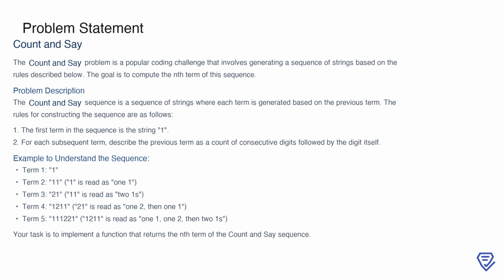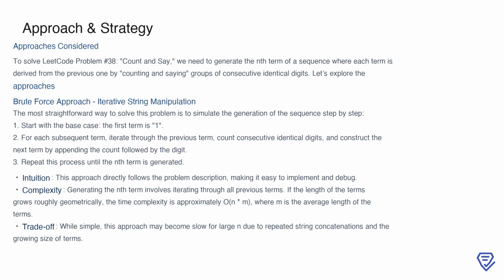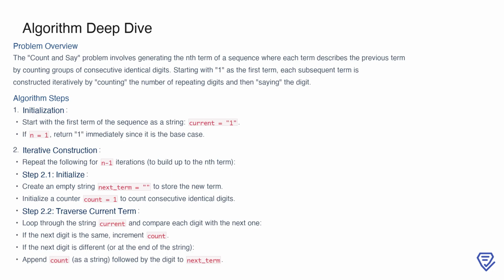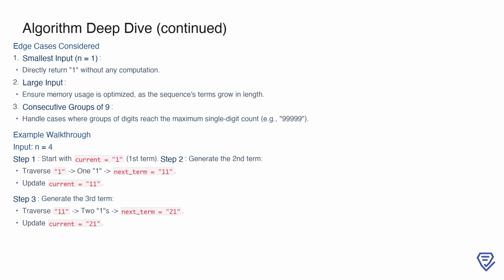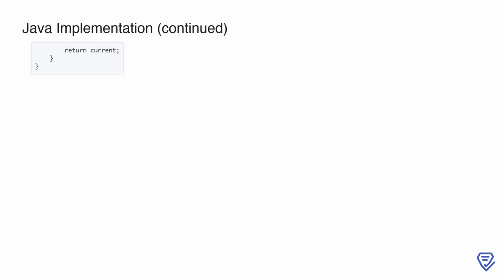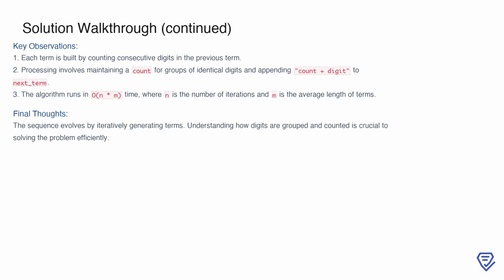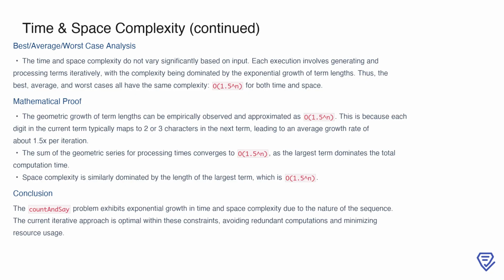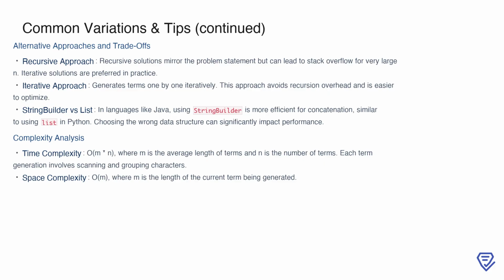LeetCode 38: Count and Say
Difficulty: Medium

📚 Topics: Math, Recursion, Stack, String, Two Pointers

⏱️ Timestamps:
00:00 - LeetCode 38: Count and Say
00:17 - Problem Statement
01:16 - Problem Statement (continued)
01:52 - Problem Statement (continued)
02:30 - Problem Statement (continued)
03:11 - Problem Statement (continued)
03:49 - Approach & Strategy
04:58 - Approach & Strategy (continued)
06:18 - Approach & Strategy (continued)
07:19 - Algorithm Deep Dive
08:27 - Algorithm Deep Dive (continued)
09:28 - Algorithm Deep Dive (continued)
10:38 - Algorithm Deep Dive (continued)
11:40 - Algorithm Deep Dive (continued)
12:32 - Python Implementation
14:02 - Java Implementation
15:00 - Java Implementation (continued)
15:37 - Solution Walkthrough
16:22 - Solution Walkthrough (continued)
16:58 - Solution Walkthrough (continued)
17:37 - Solution Walkthrough (continued)
18:04 - Solution Walkthrough (continued)
18:38 - Solution Walkthrough (continued)
19:12 - Time & Space Complexity
20:04 - Time & Space Complexity (continued)
20:52 - Time & Space Complexity (continued)
21:43 - Time & Space Complexity (continued)
22:46 - Common Variations & Tips
24:02 - Common Variations & Tips (continued)
25:20 - Common Variations & Tips (continued)
26:24 - Conclusion
26:44 - Thank You!